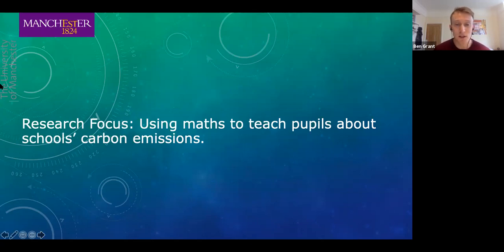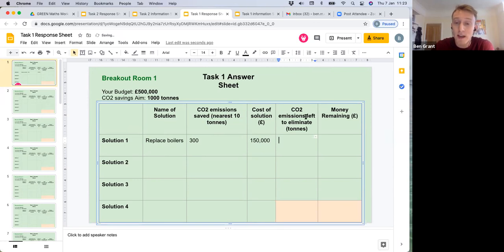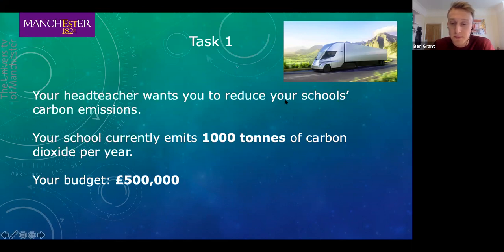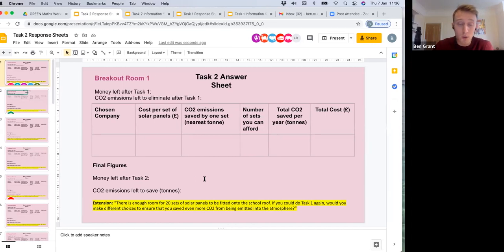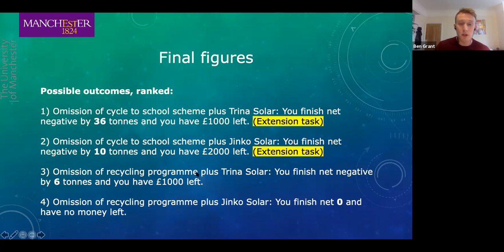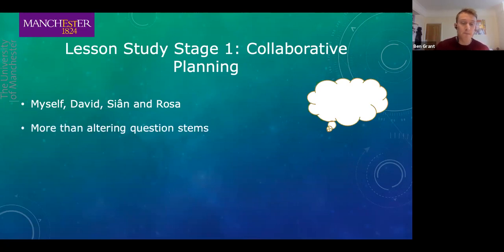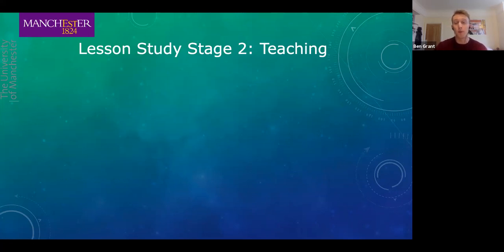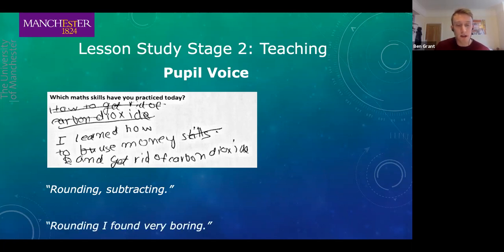Workshop: Carbon Neutral Schools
Workshop at GREEN PGCE virtual conference January 2021

Carbon Neutral Schools
Sian Morgan, Rosa Archer, David Hackett, Ben Grant - University of Manchester

In this interactive workshop we will teach and reflect on a maths lesson delivered to Year 7 secondary school pupils. The lesson, designed using the lesson-study approach, aims to incorporate the idea of carbon neutrality into maths education by giving pupils the task of making their school carbon neutral. In this workshop, we will briefly teach the lesson and share findings from post-lesson pupil voice and discussions. We will also discuss other ways of incorporating climate issues into maths education.